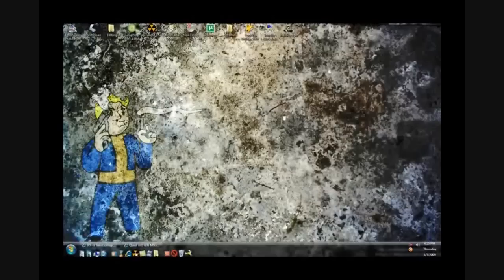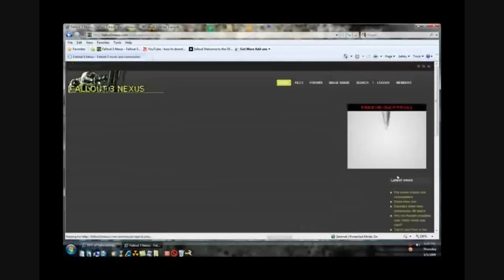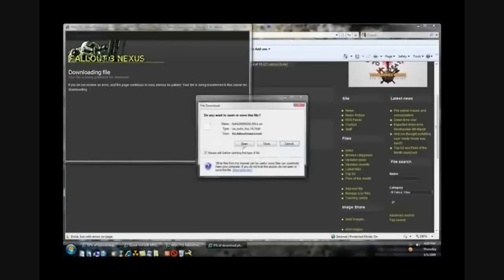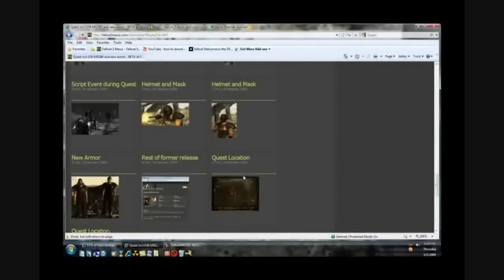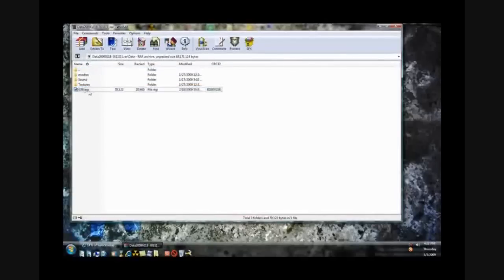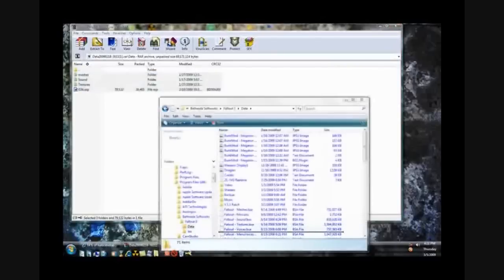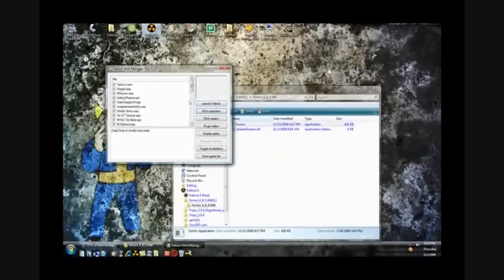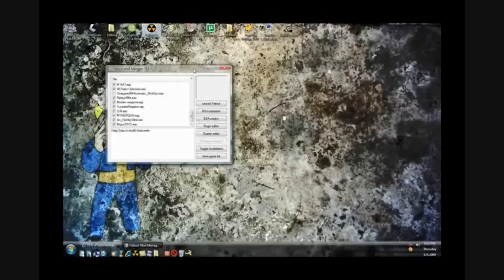Fallout 3: How to download mods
in this tutorial i will be showing you how to download fallout 3 mods.

LINKS

Winrar

7zip

fomm

Mods

The mod i downloaded